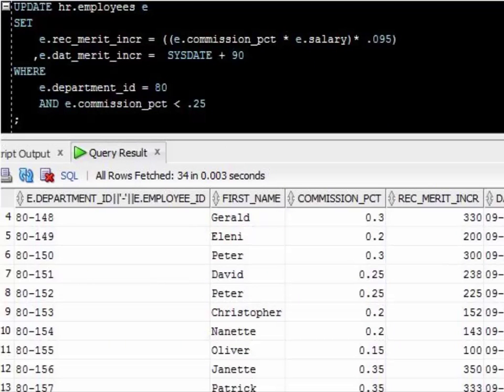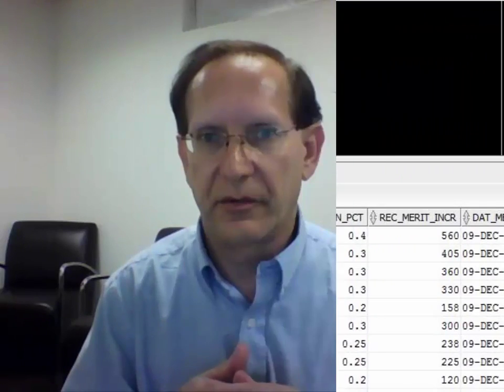Savepoints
Management Insights